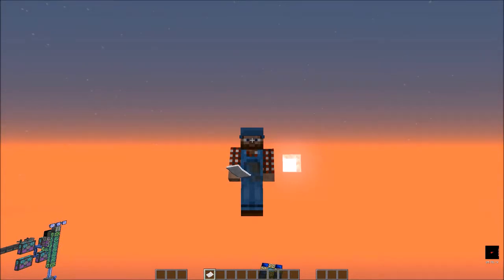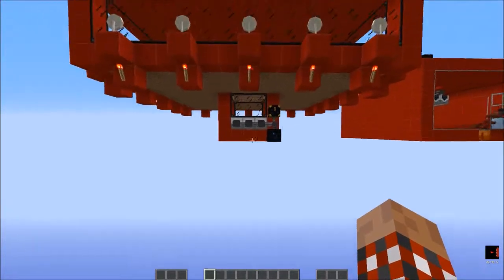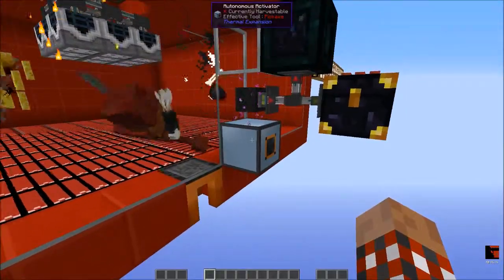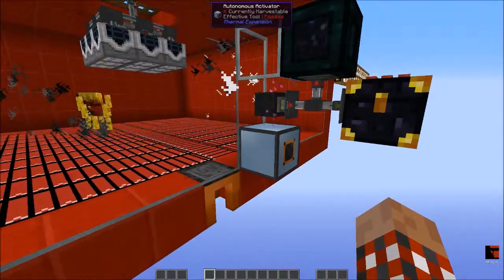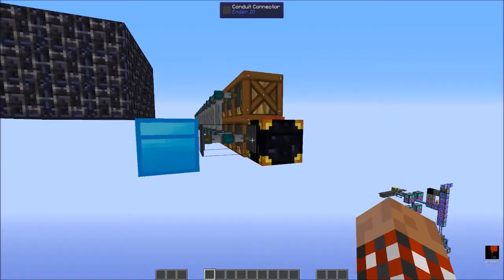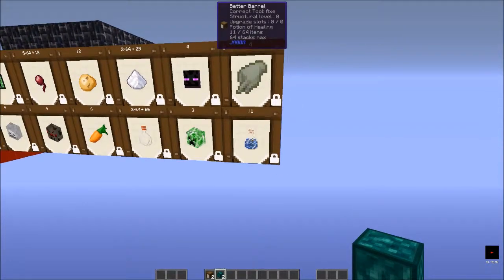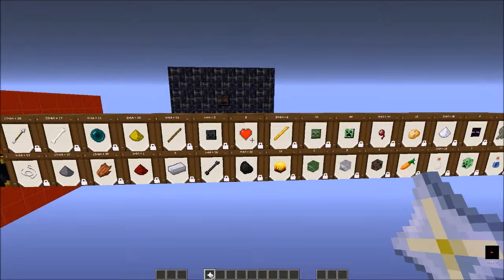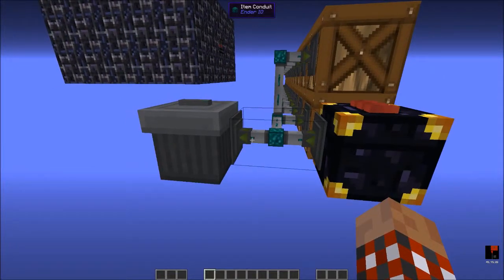Minecraft Talk 15 - Mob Loot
Would you like to have lots and lots of good loot like nether stars?  You can!  And it doesn't take too much effort to make it happen if you can lay your hands on a few items.

--- Technical info ---
Video created using Bandicam and processed with Microsoft Movie Maker.